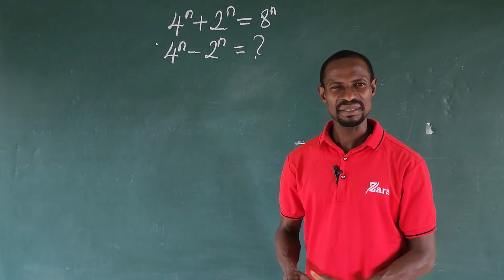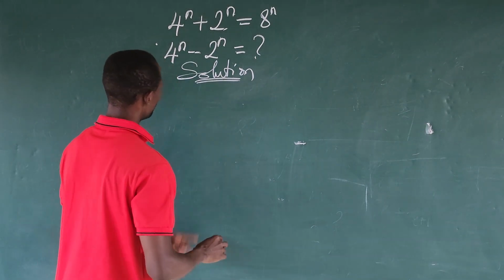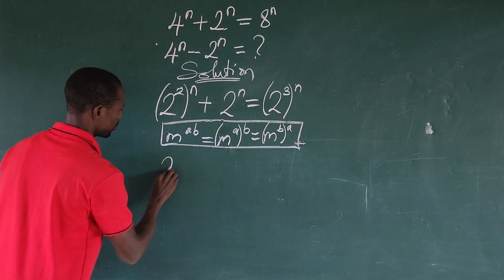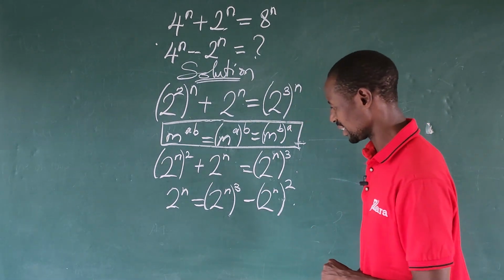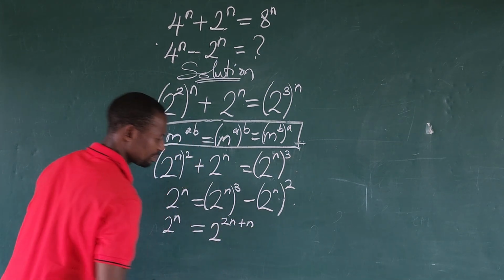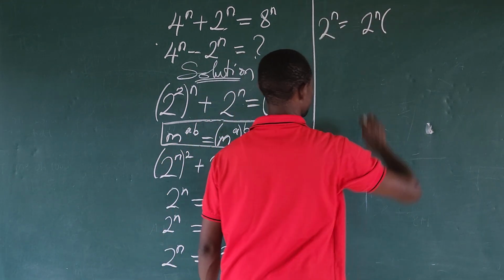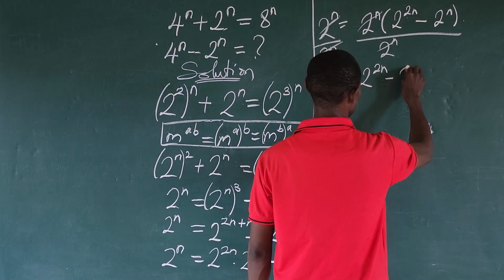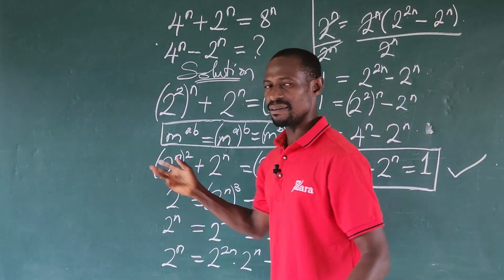Turkey | Nice Math Olympiad Problem | How To Solve.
Check how to solve this math Olympiad Olympiad problem with ease using this trick.

Drop a comment in the comment section for us to know your thoughts towards this approach.